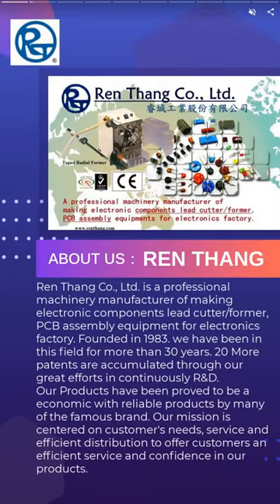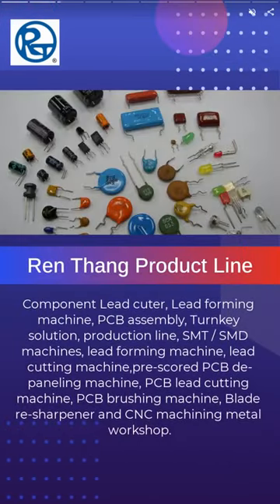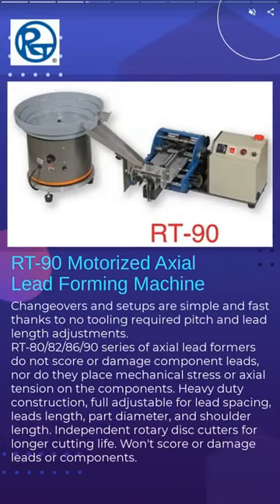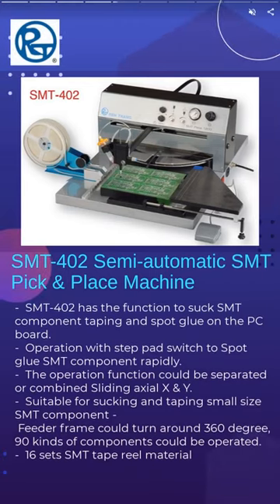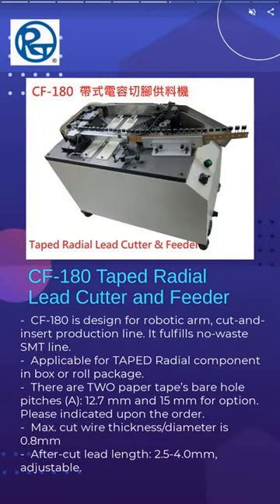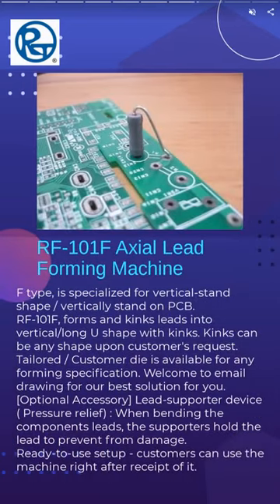REN THANG CO , LTD DIP Radial Radial Lead Forming Machine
REN THANG   PCBA / DIP / Through hole Equipment Manufacturer .
We were established in 1982 and have focused on DIP machines for decades.

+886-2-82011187